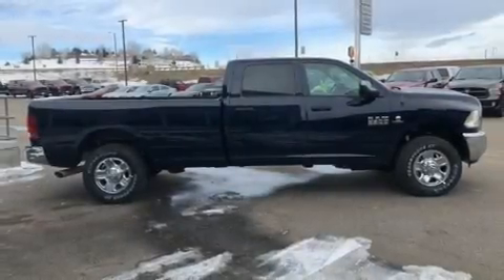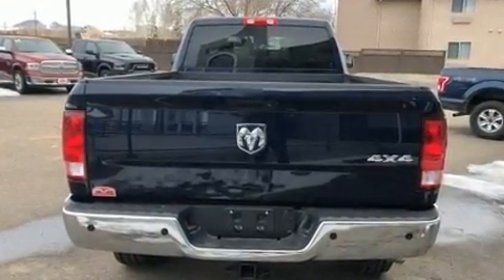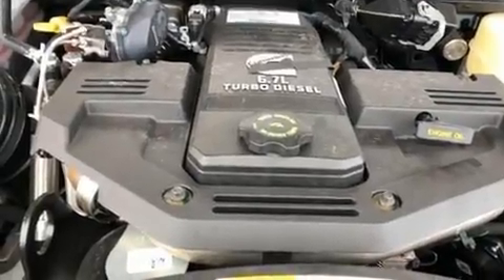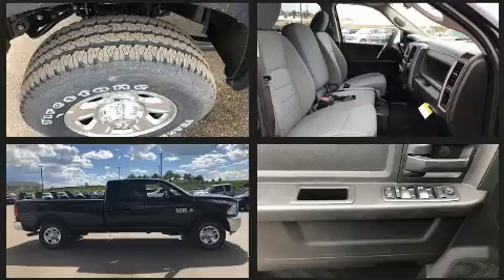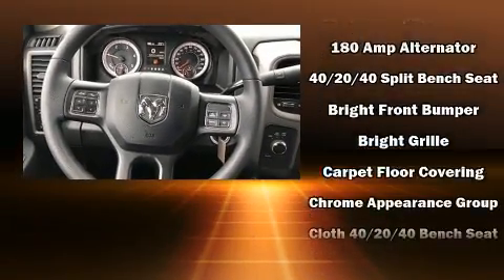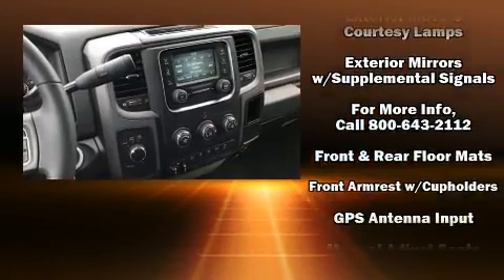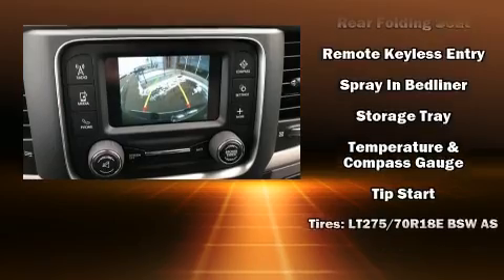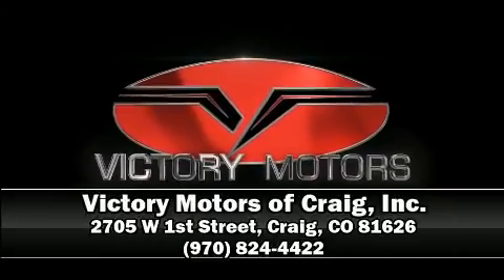2018 Ram 2500 TRADESMAN CREW CAB 4X4 8' BOX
The 2018 Ram 2500. This 4 door, 6 passenger truck offers the latest in technological innovation and style. It features an automatic transmission, 4-wheel drive, and a refined 6 cylinder engine. Turbocharger technology provides forced air induction, enhancing performance while preserving fuel economy. The following features are included: a rear step bumper, an automatic dimming rear-view mirror, tilt steering wheel, power windows, cruise control, a bedliner, and much more. Audio features include an AM/FM radio, and 6 speakers, enhancing the audio experience throughout the interior. Passengers are protected by various safety and security features, including: dual front impact airbags with occupant sensing airbag, front side impact airbags, traction control, brake assist, a panic alarm, and 4 wheel disc brakes with ABS. Safety and maximum capability are assured via self leveling rear suspension, which maintains optimal driving geometry. Our knowledgeable sales staff is available to answer any questions that you might have. They'll work with you to find the right vehicle at a price you can afford. Please don't hesitate to give us a call.